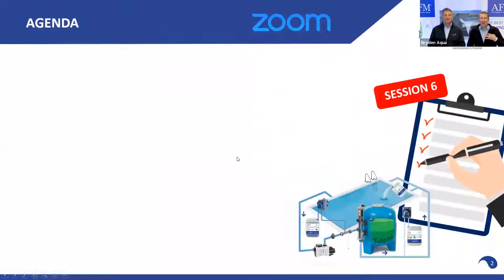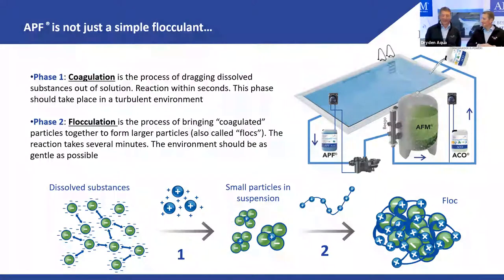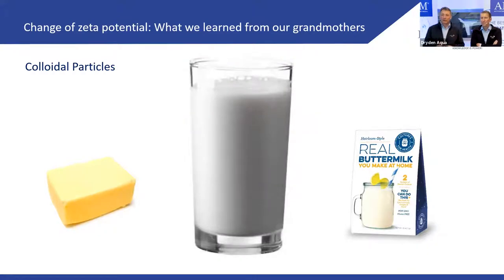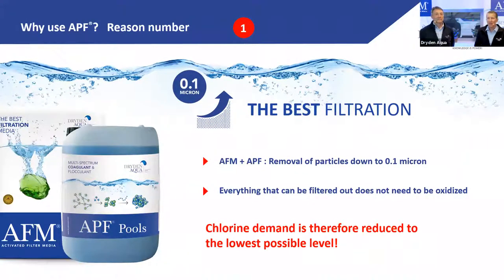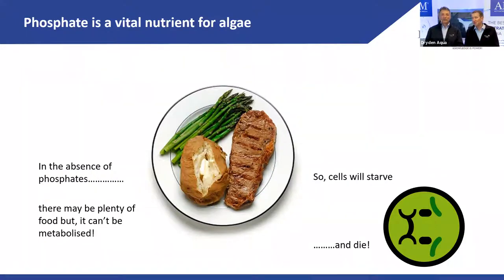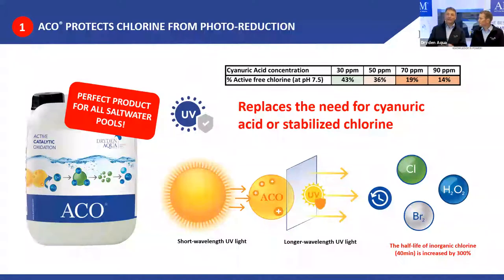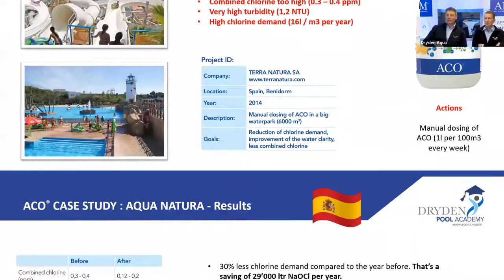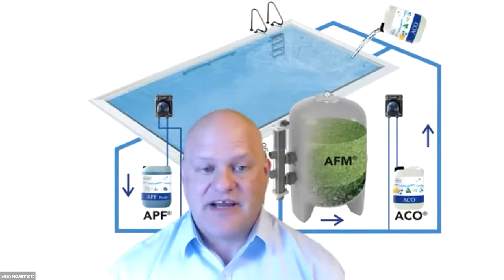SESSION 6 : DAISY® Dryden Aqua Integrated System (US)